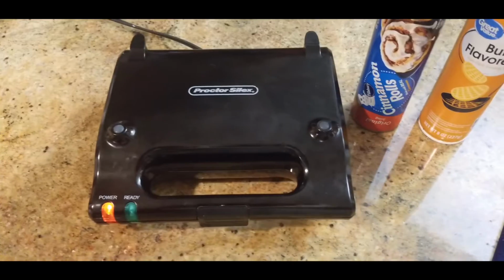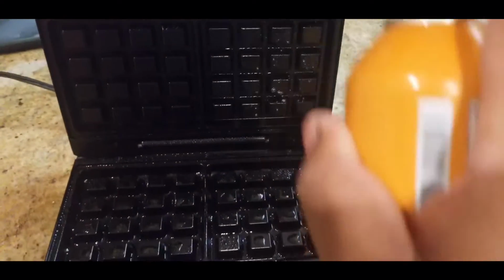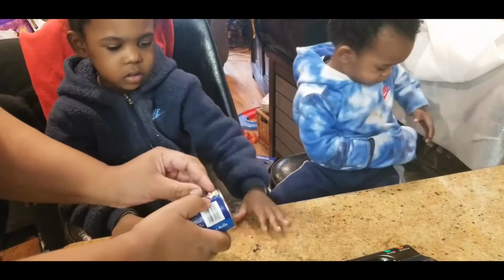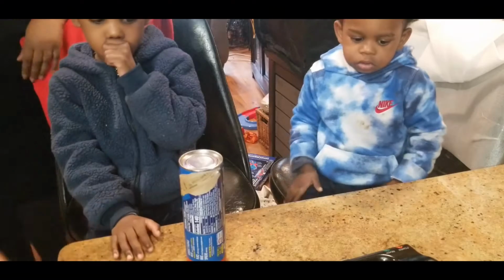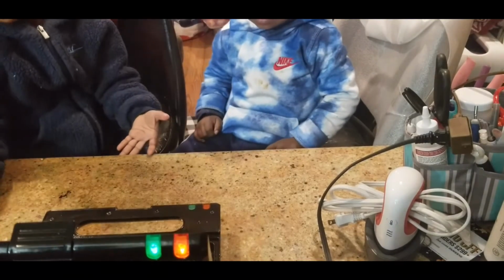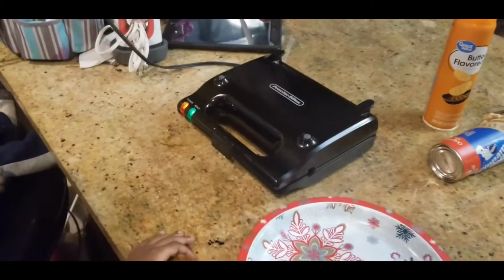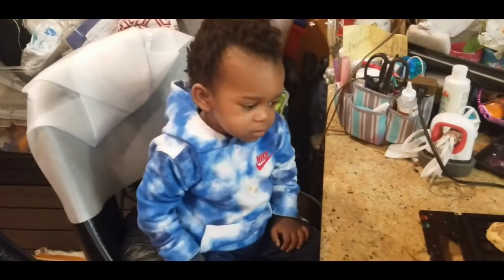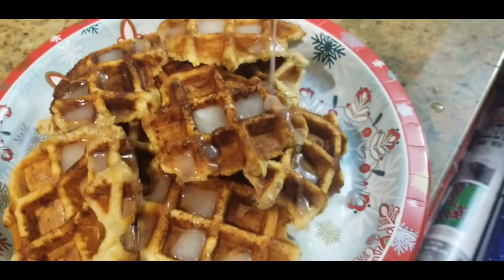" Cinna " waffles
I know I've been gone for a minute but I'm back . Breakfast on deck for the fam this morning . I wanted to spice things up and make this dish interesting . I brought my Nephews on site to assist me . We all definitely had a great time .

This was indeed a long awaited activity and I'm glad the fam and myself had such a fun time doing it together .